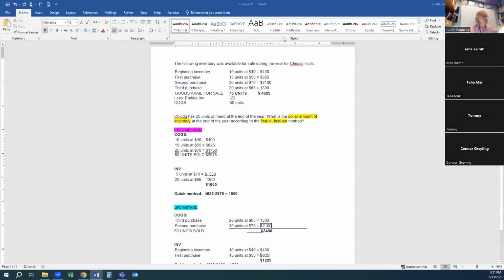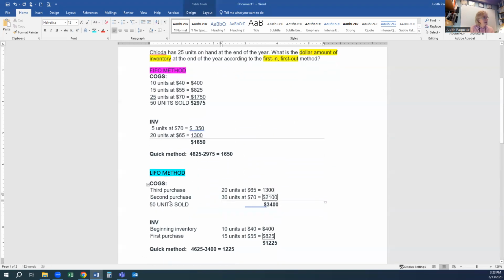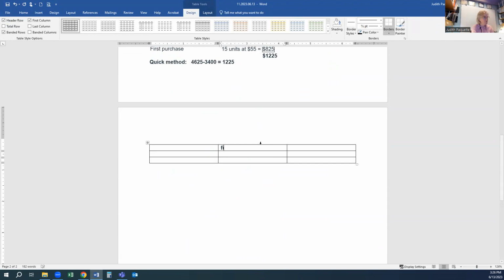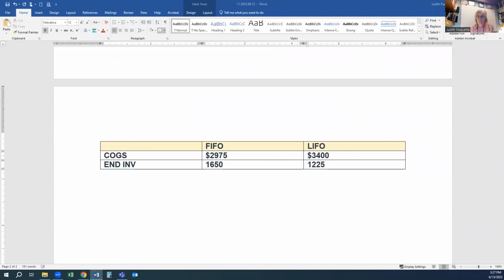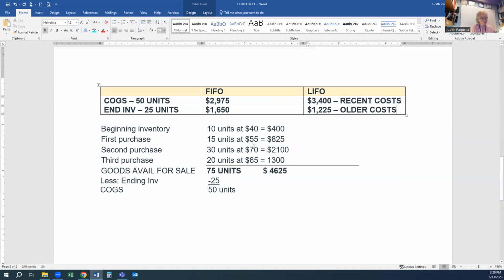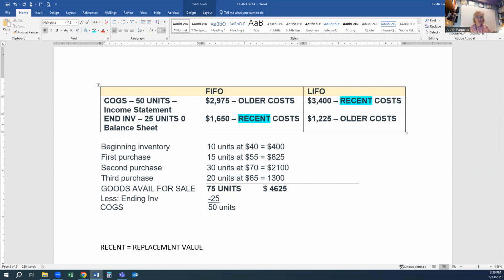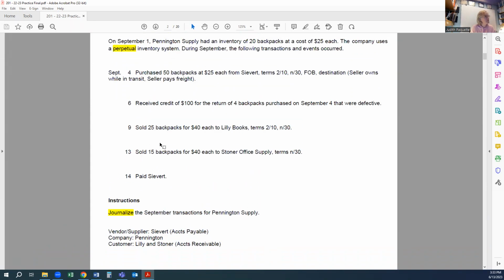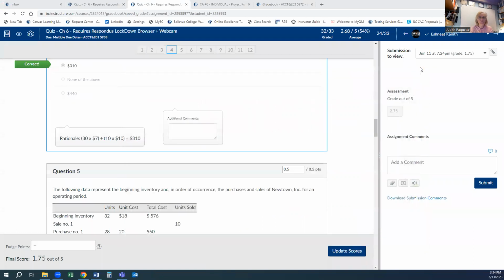2023 06 13 LIFO FIFO